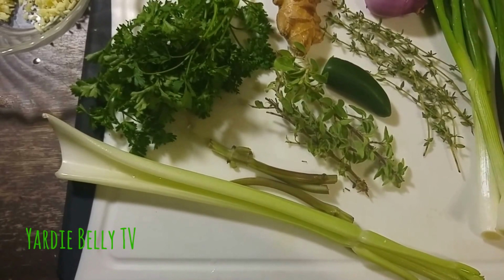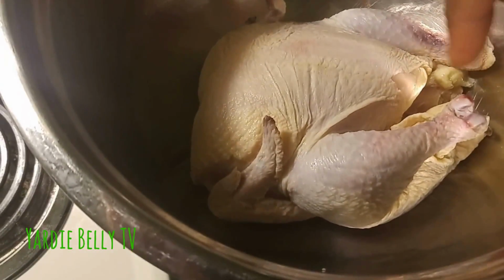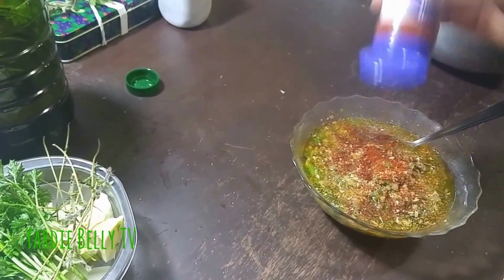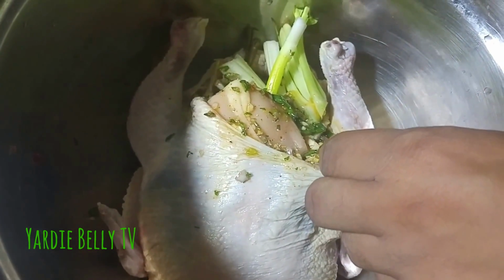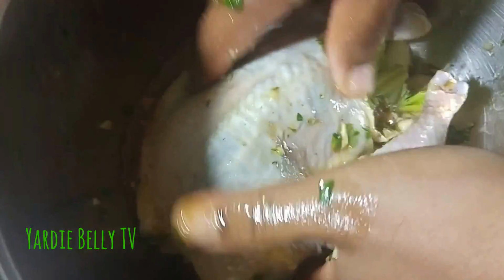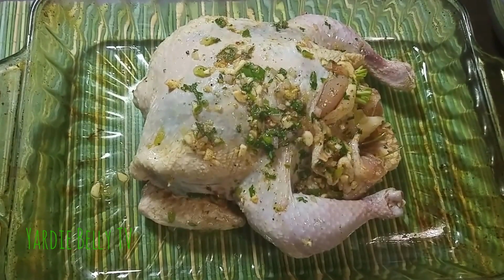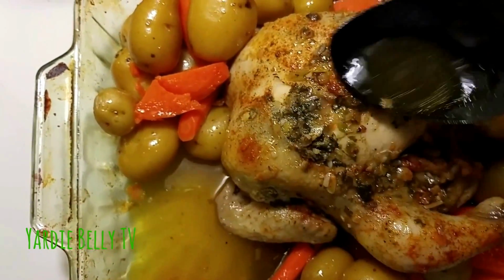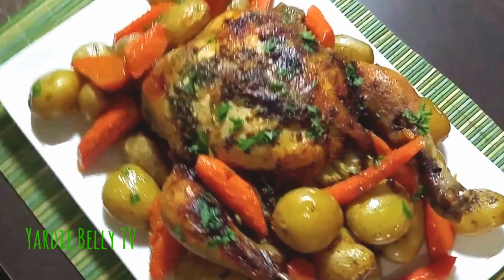Delicious HERB CRUSTED ROAST CHICKEN With Veggies and Potatoes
I decided to step up my fresh ingredients game guys! Here's my Herb Roast Chicken and it was awesome!! I never knew using real herbs would get me so excited!!
Trying to introduce new flavors in my dishes is an exciting thing. It's quite the adventure to use different herbs and spices to achieve new flavor notes.

Natural HAIR Products